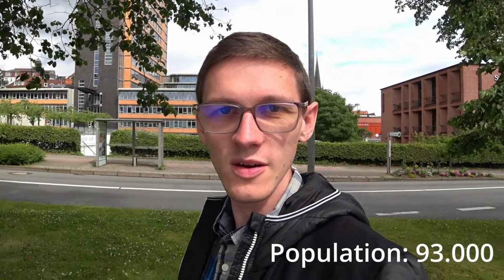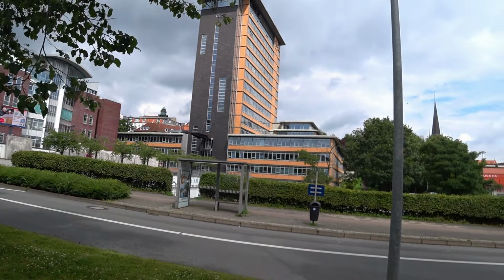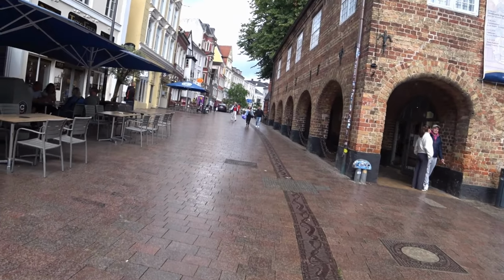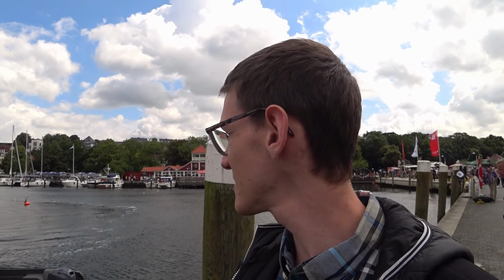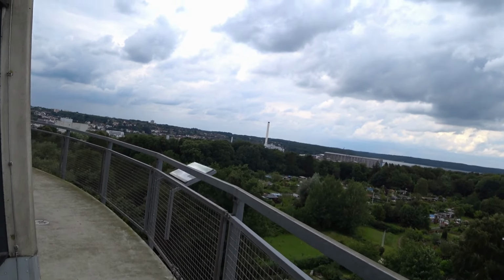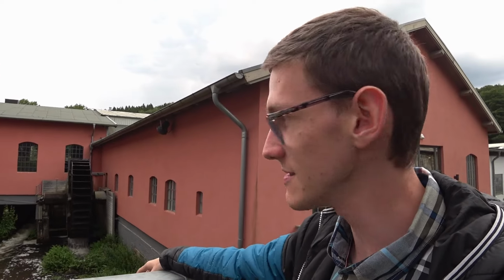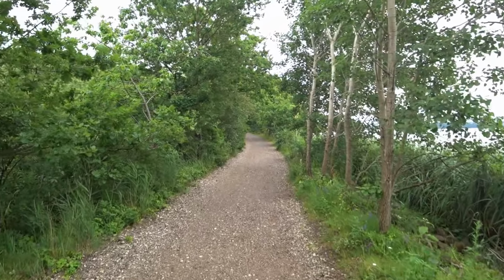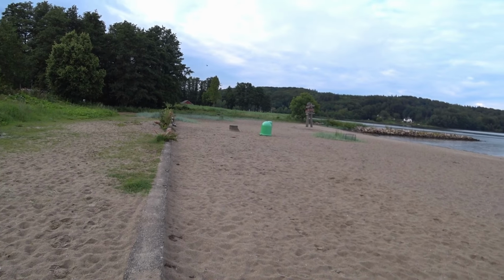The City of Flensburg and exploring the German-Danish Border Region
On my way torwards Iceland I stop by the city of Flensburg which is located on the northernmost point of Germany pretty much on the border with Denmark.

00:00 Flensburg (a very underrated city)
17:40 German-Danish Border Area
19:40 Old Mercedes Graveyard
21:30 Walking around between Denmark and Germany